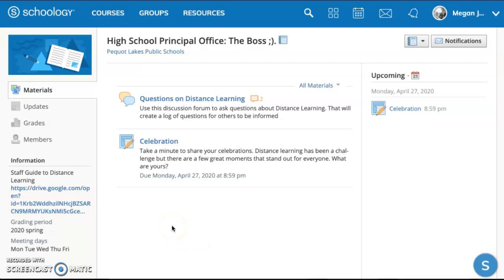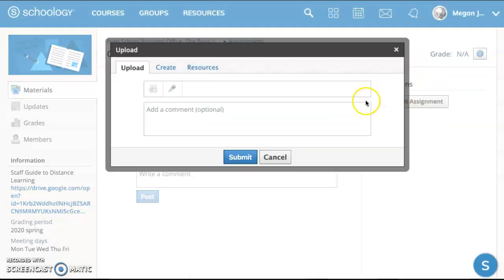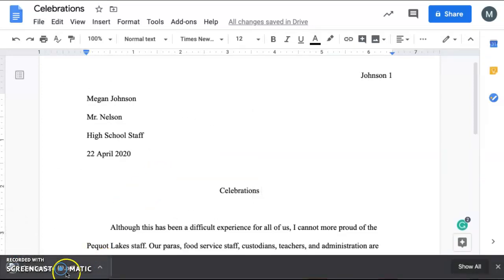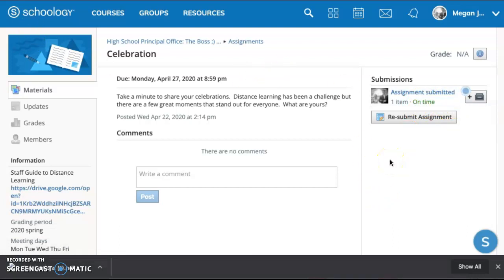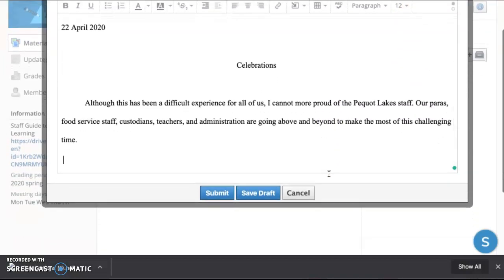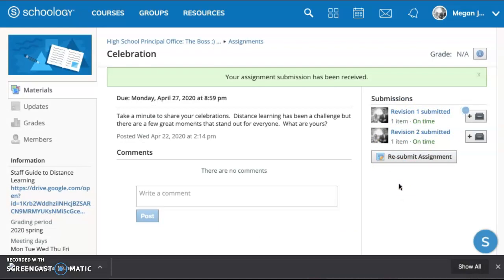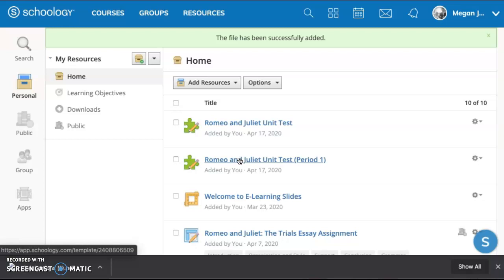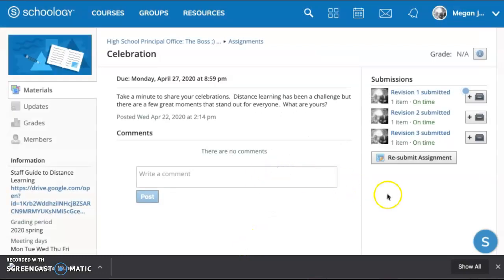Submitting an Assignment to Schoology